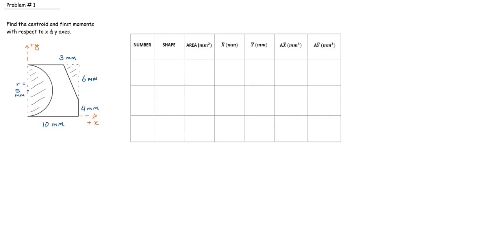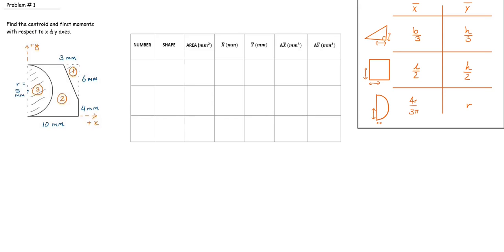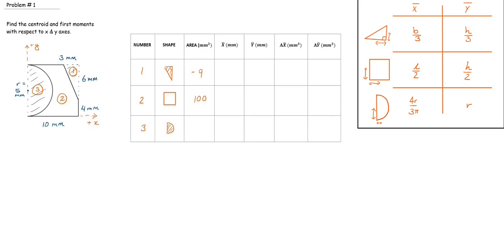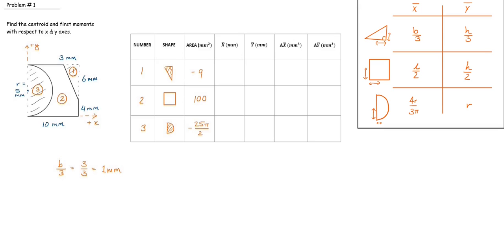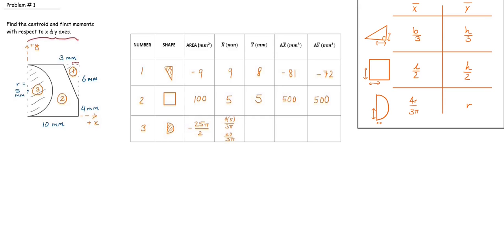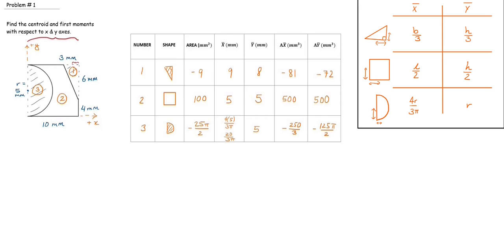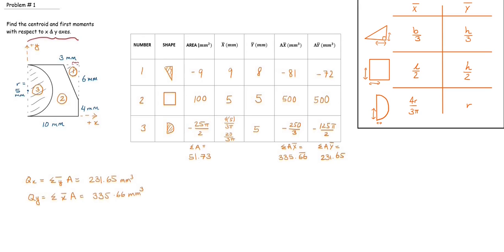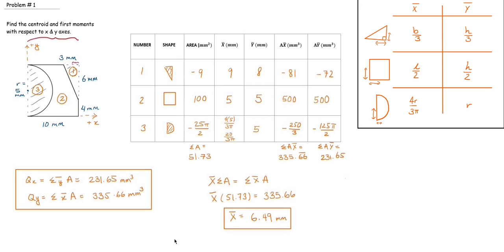[Statics] Centroid & First Moment of Area - Part 1 - Practice Problem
In this video, I cover how to find the centroid and first moment of area with respect to the x and y axis. I cover chapter 5 - Distributed forces - Centroid and Center of Gravity. I will release a separate video for the 2nd problem to make these videos nice and short.